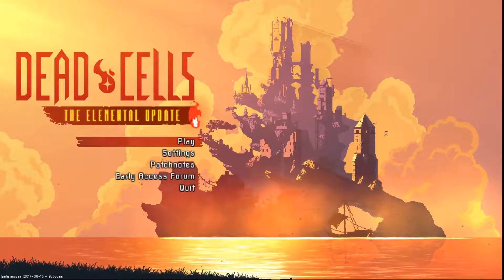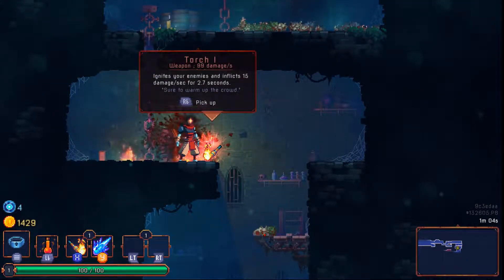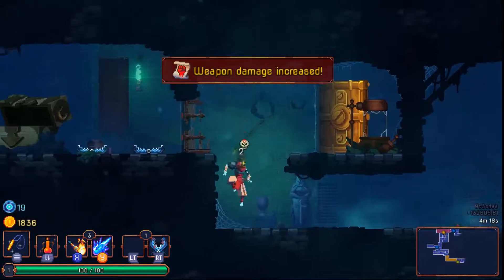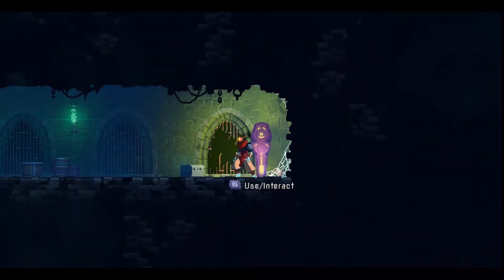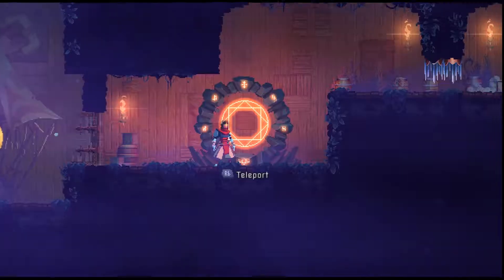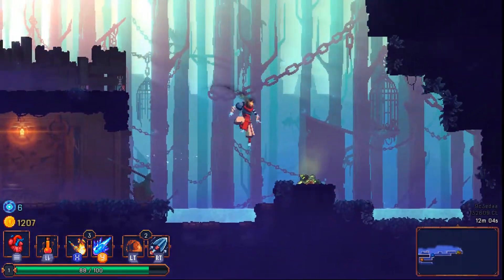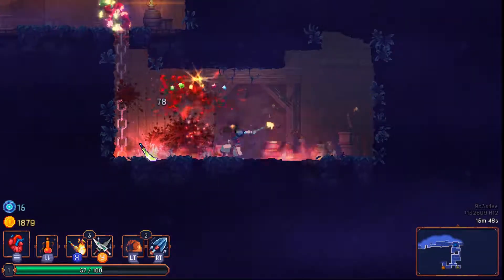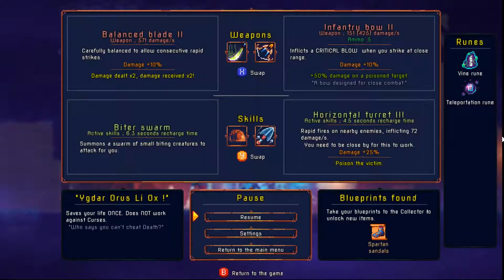Dead Cells: Progression Hurts #16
Dead Cells is a side scrolling rouge-lite metroidvania style game with procedural level design and a progression system that carries over from one death to another.